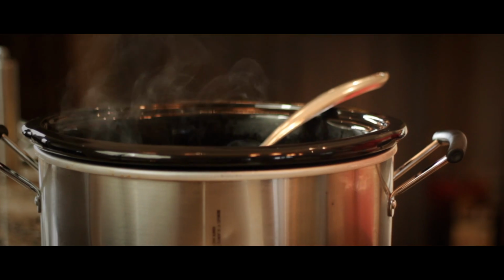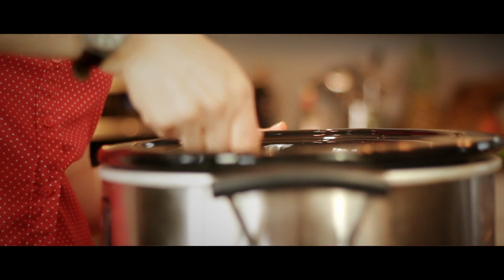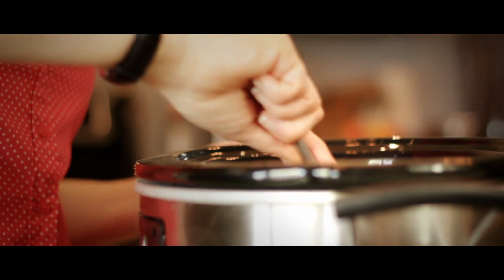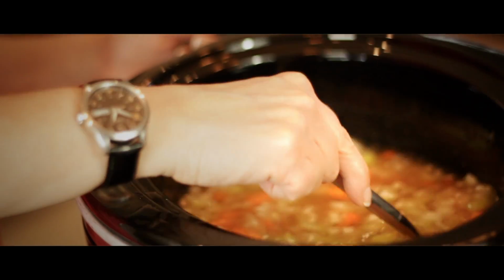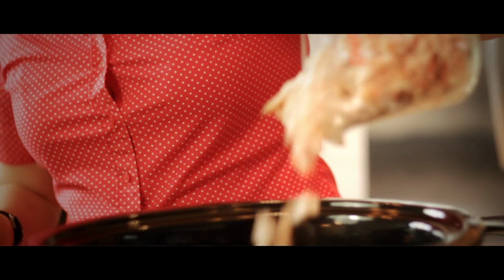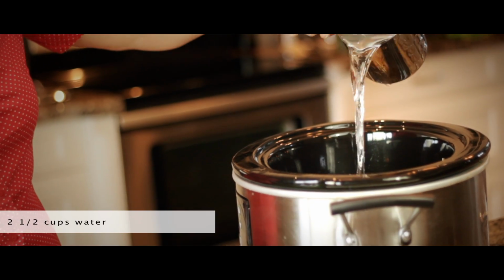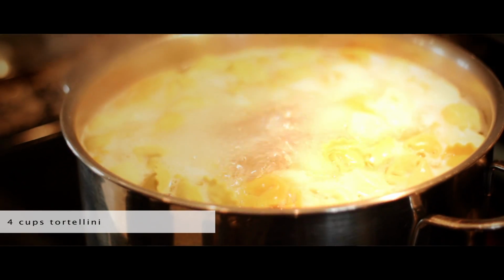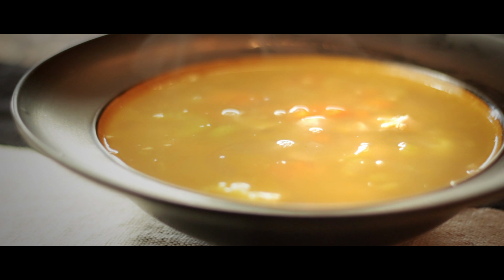Sandi Richard's - Feel Good Meals - part 1 of 2 (Chicken Tortellini Soup)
An amazing slow cooker soup that will become a family favourite! Creamy, hearty and feel good delicious!